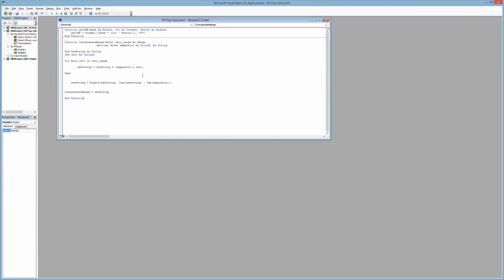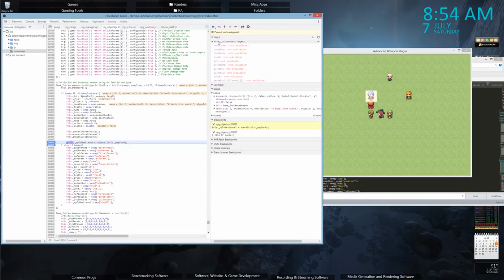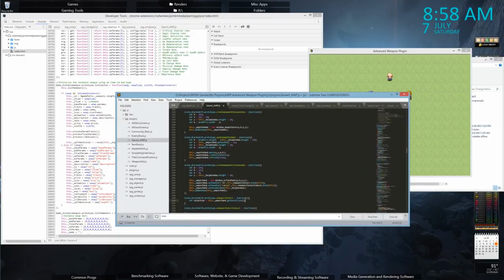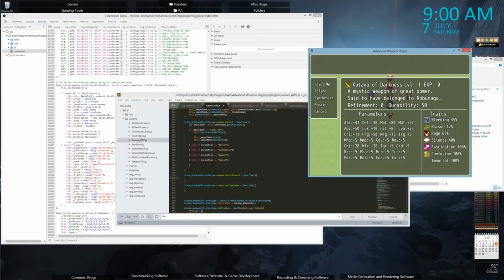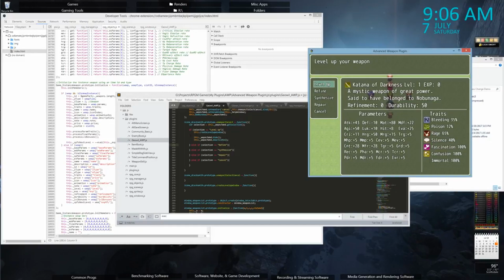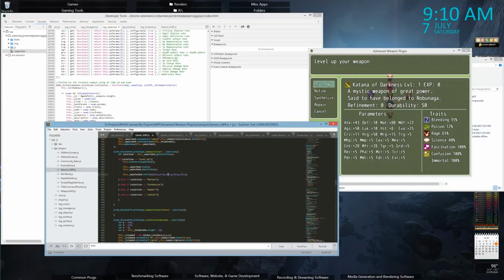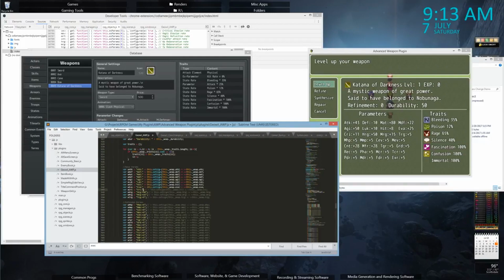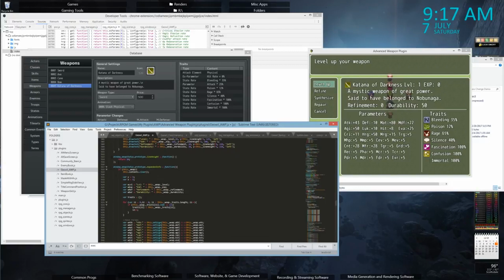Legend of Emilar Game Dev: 7/7/18 Part 4